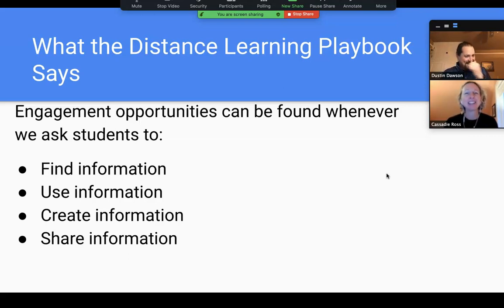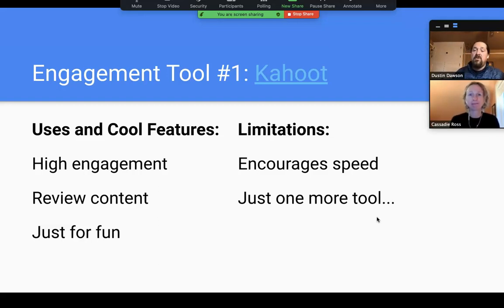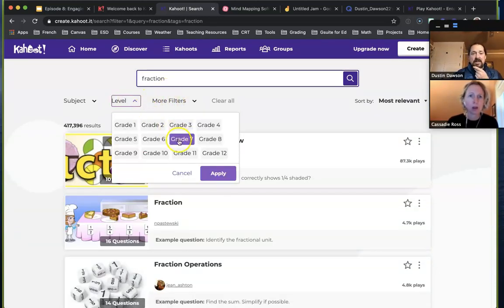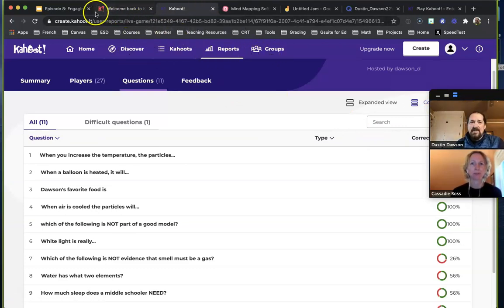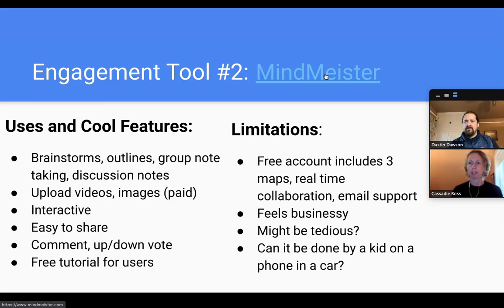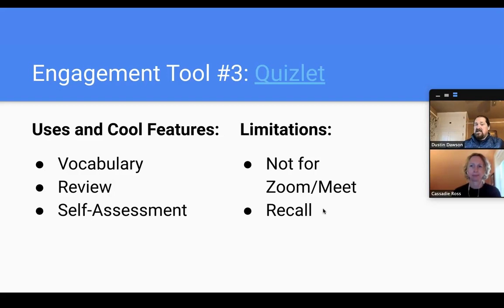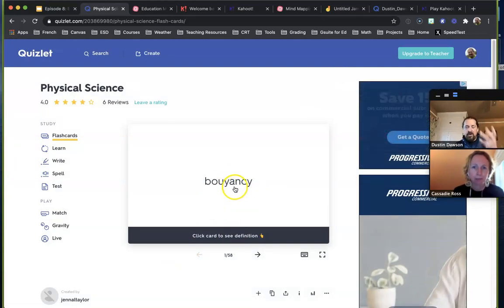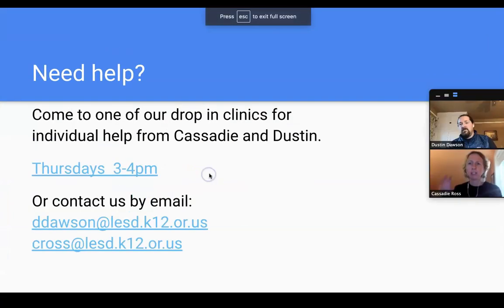Episode 8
In this episode we show you three tools to help engage students during remote learning.  Kahoot, Mindmeister, and Quizlet.  We talk about the advantages and disadvantages of each as well as how you might use them in your class.